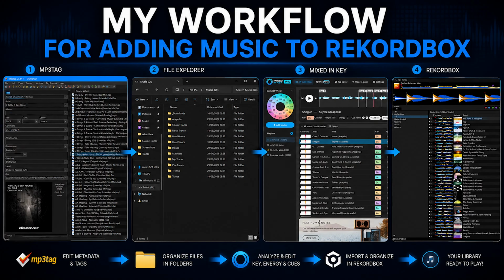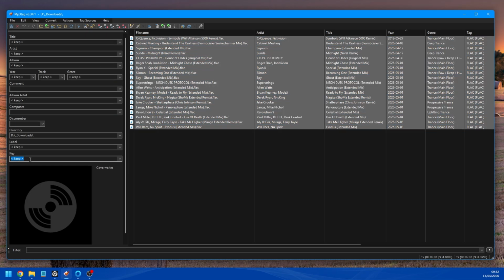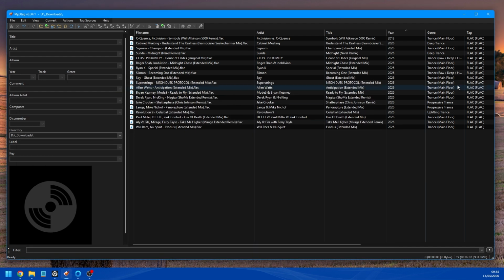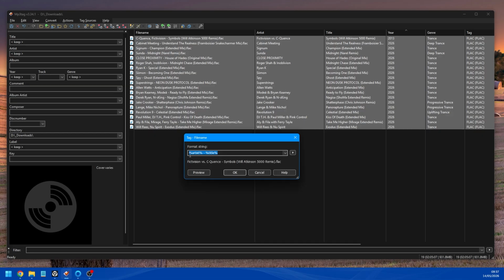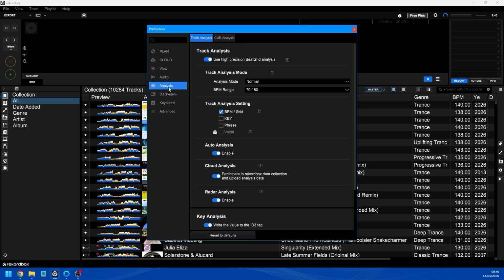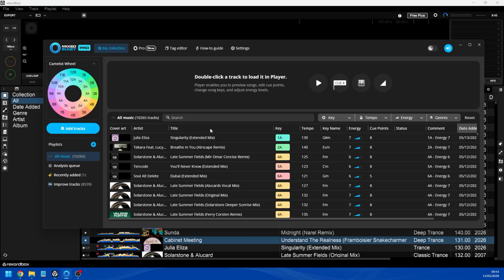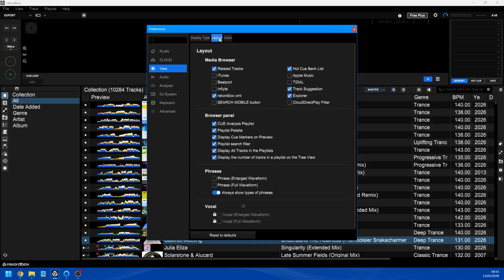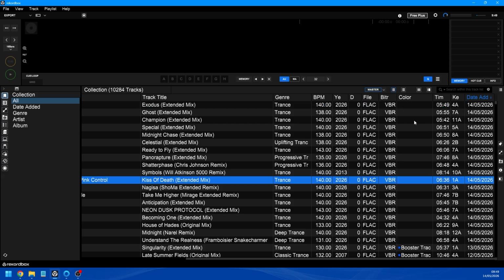My workflow for Adding new Music to Rekordbox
My workflow for adding music to Rekordbox using MP3 Tag &Mixed in Key.

Adding music to Rekordbox is more than just dragging files into a playlist. Over the years I’ve developed a workflow that keeps my library clean, organised, harmonically analysed, and ready for DJ sets at any moment.

In this video I take you through my full process using MP3Tag, File Explorer, Mixed In Key, and Rekordbox, showing exactly how I prepare and organise my music collection from start to finish.

This workflow helps me:
• Keep folders organised properly
• Edit and clean metadata/tags
• Analyse tracks for key, energy and cue points
• Maintain a professional Rekordbox library

Whether you're just starting out with Rekordbox or looking to improve your existing workflow, this video should give you some useful ideas for managing your own music library more efficiently.

Software featured:
• MP3Tag
• Mixed In Key
• Rekordbox